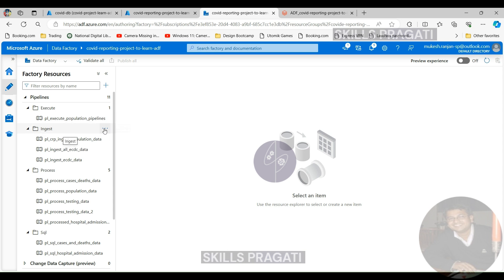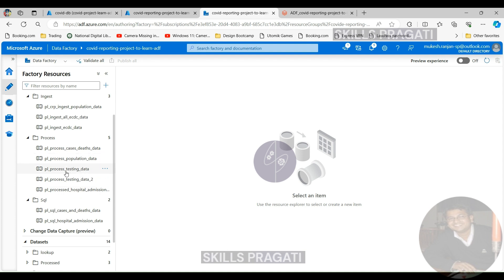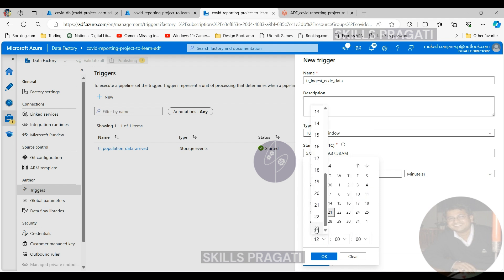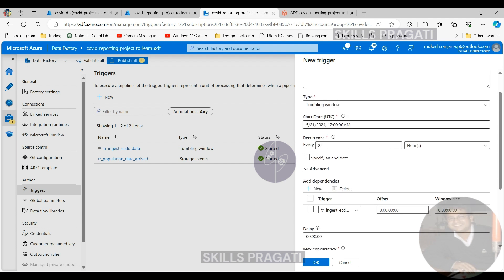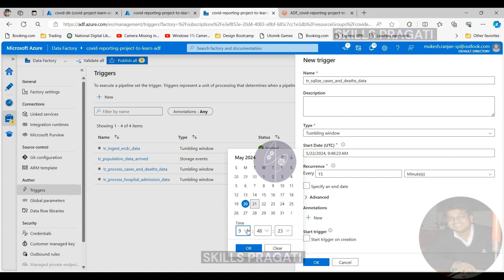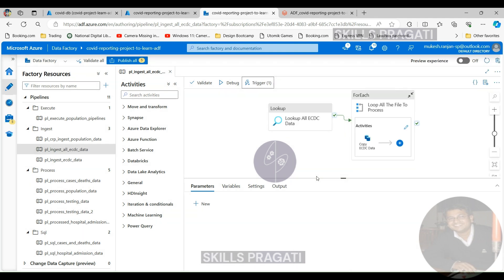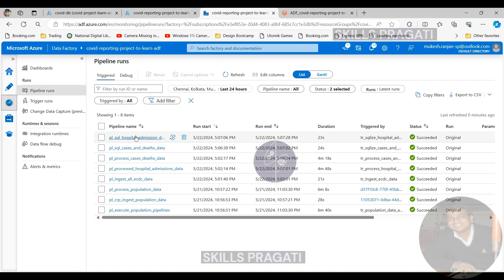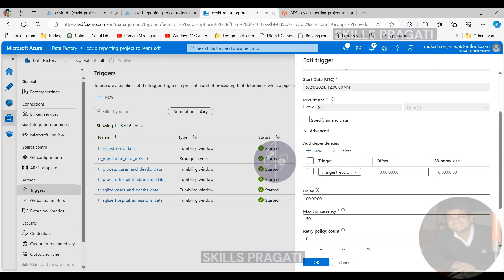How To Do - Trigger Dependency In ADF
Learn how to effectively leverage trigger dependencies in Azure Data Factory to orchestrate the execution of your pipelines based on specific conditions or events. This tutorial will provide you with a comprehensive understanding of trigger dependencies and their practical applications.

Key Topics Covered:

Understanding Trigger Dependencies: Explore the different types of trigger dependencies (sequential, parallel, conditional) and their use cases.
Creating Trigger Dependencies: Learn how to define dependencies between triggers using the ADF user interface or PowerShell.
Conditional Trigger Execution: Discover how to conditionally execute triggers based on specific criteria, such as data availability or external events.
Best Practices for Trigger Dependencies: Gain valuable insights for optimizing trigger dependencies and ensuring efficient pipeline execution.
Watch this video to master the art of trigger dependencies and streamline your data integration workflows in ADF.